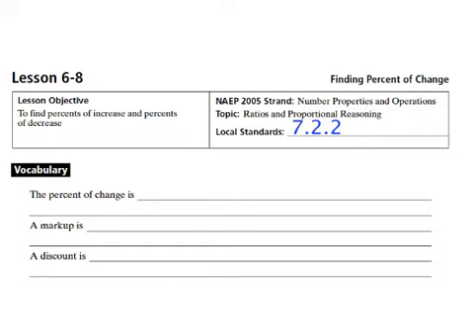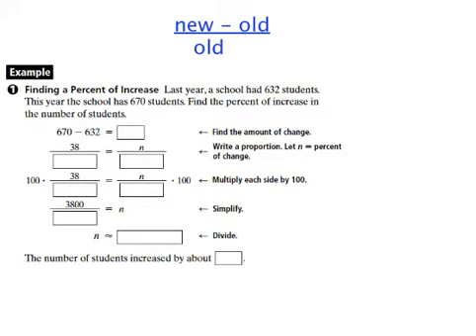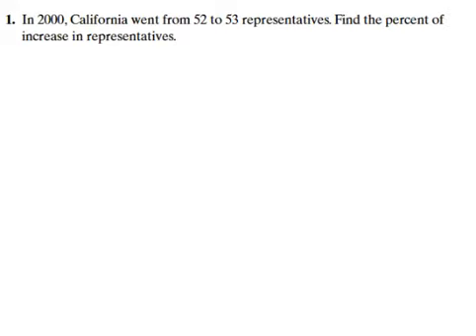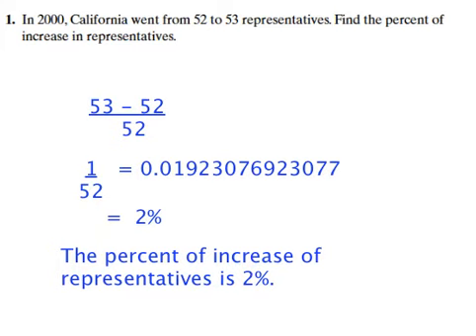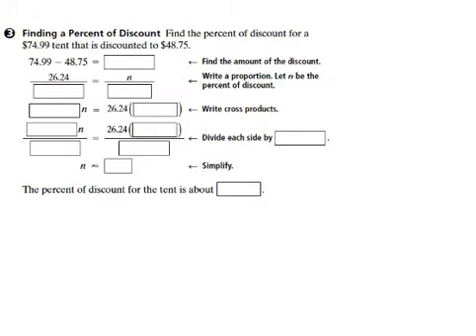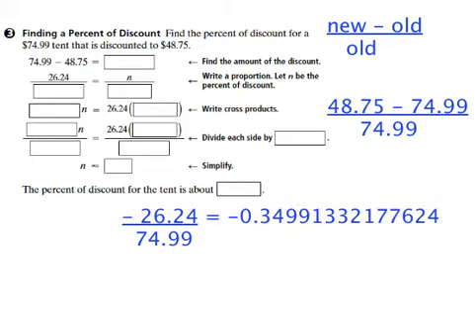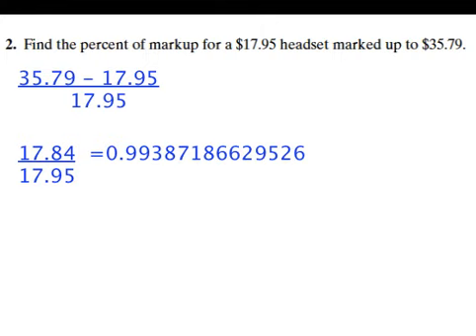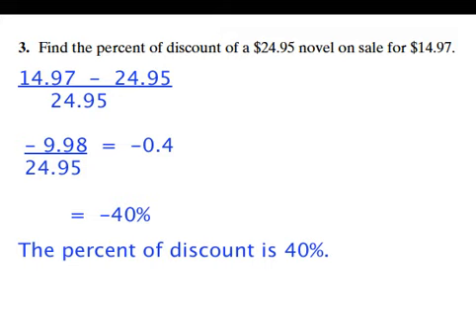Finding Percent of Change